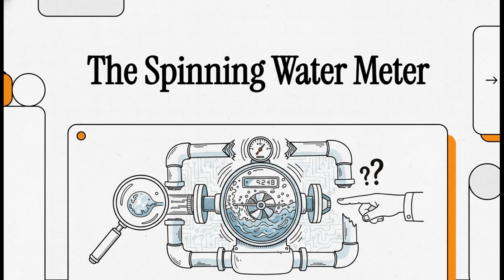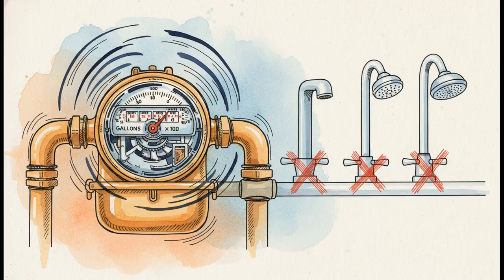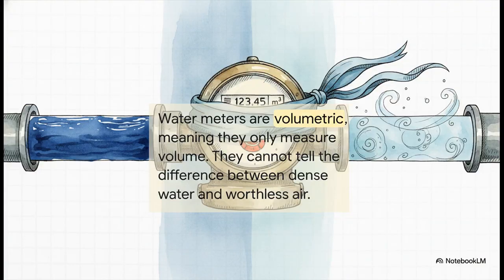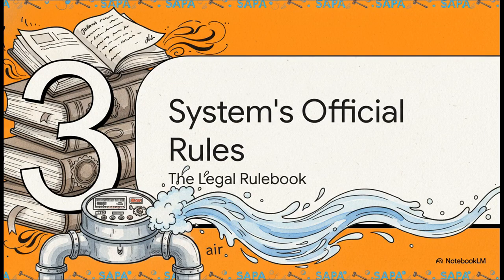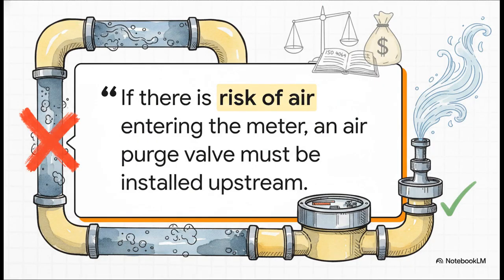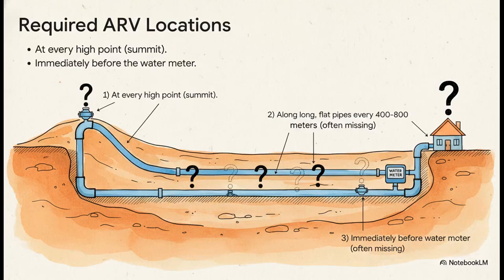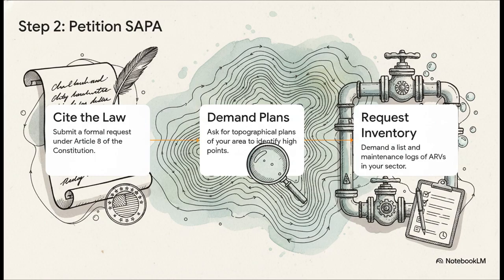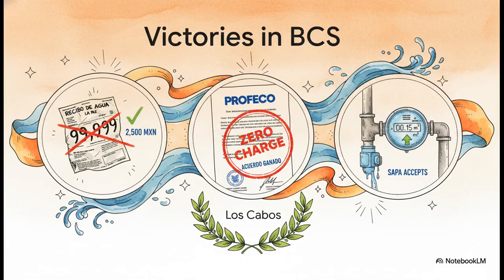The Spinning Water Meter in Baja California EN